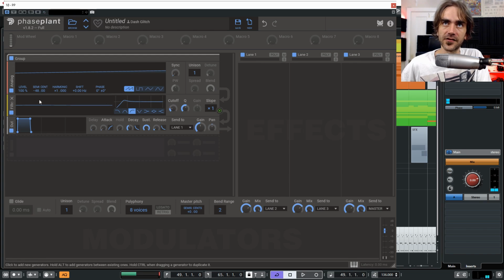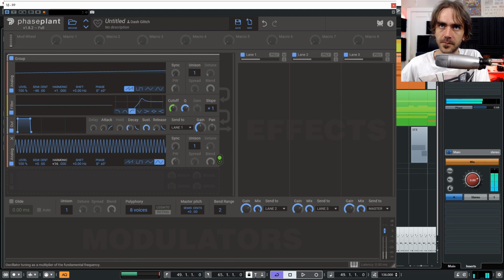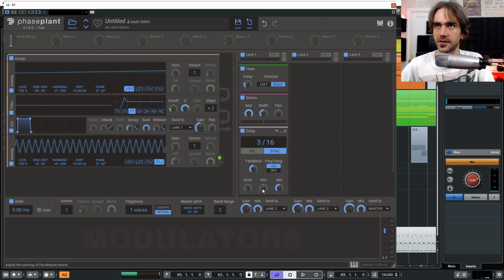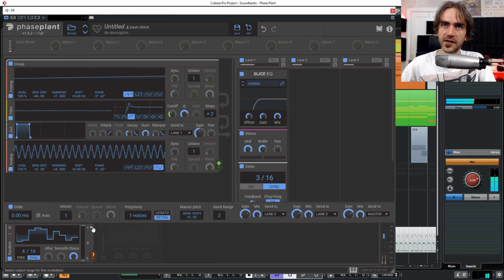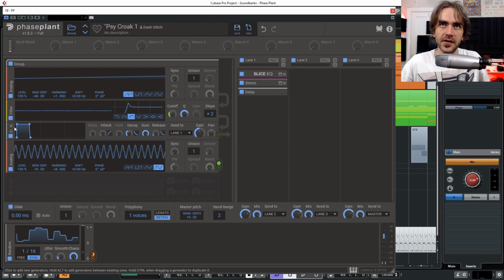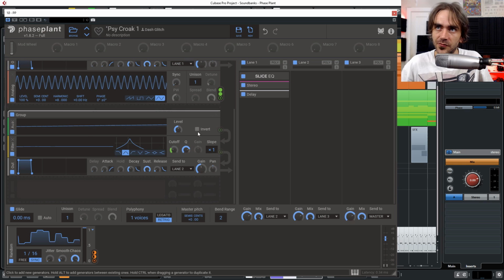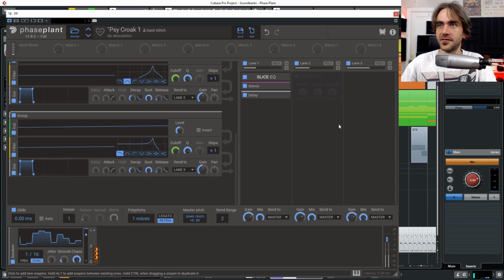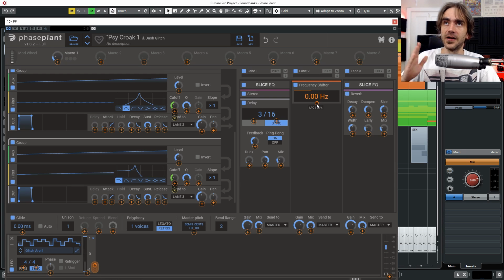Ultimate Croaky Psytrance Leads and Synth Sounds with Kilohearts Phase Plant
Hello YouTube

In this video we're looking at some pretty popular sounds in Psytrance, but something in Phase Plant does it REALLY well!

*Cosmic Sidekick*
*august*
*Giuliano Amim*
*Shai Shushan*
*Patrick Larocque*
*LemonTek*
*Silvan*
*Pouria*
*Baptiste Sarrailh*
*Lucko*
*HotBullet*
*Mattias Dahdouh*
*Semantics*
*ARTIOM*
*Shorty*
*Ginkeh*
*Mr.Speaker*
*Edgar Montez*
*Nixiro*
*Mark Goldsmith*
*Alexander Wallentinsen*
*Freddy*
*Ujju*
*Miguel Pires*
*RUMI*
*Solus*
*Alex Hawa*
*Yamagon*